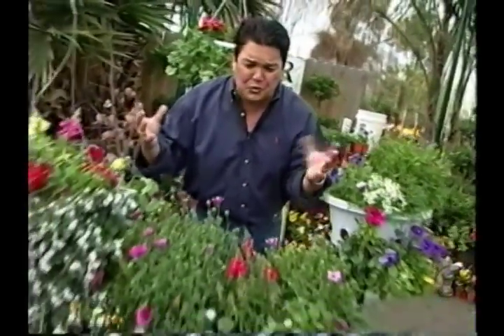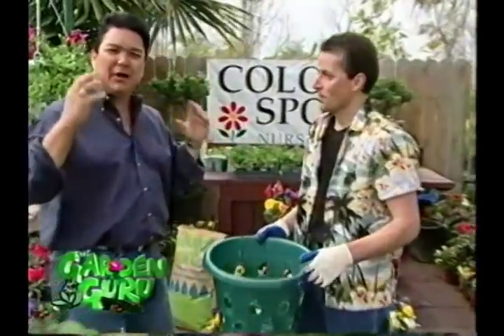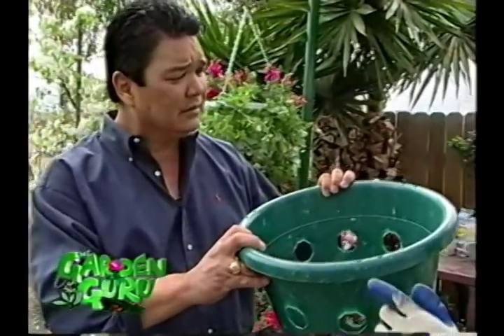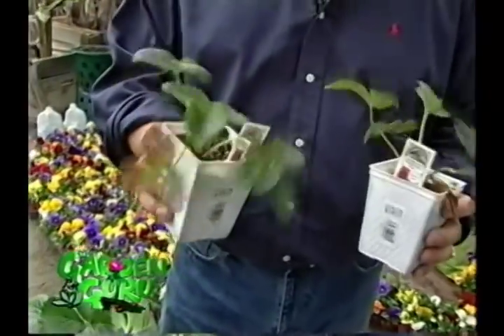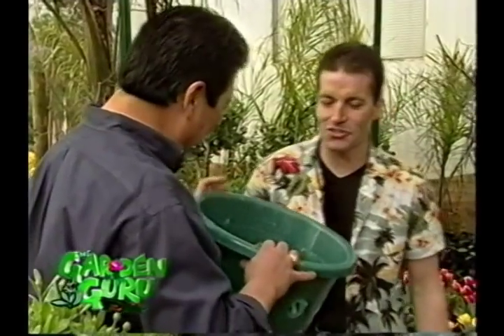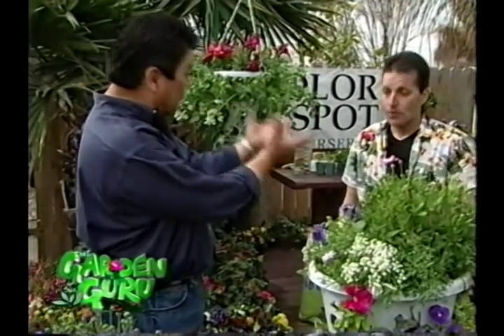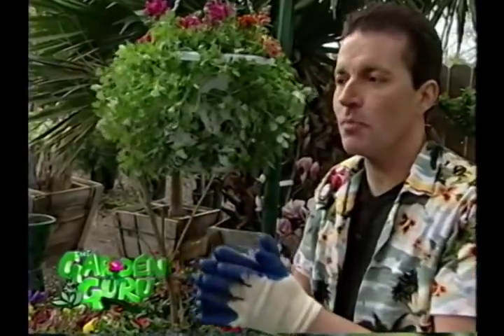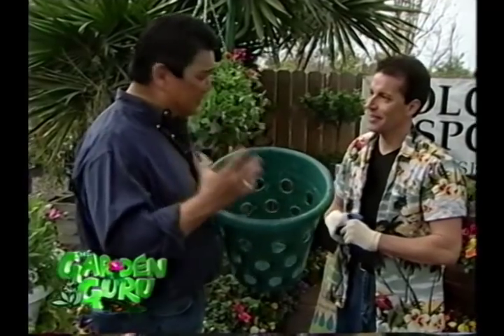HANGING BASKETS (part one of three)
Bloom Master verses moss.     Side planting made easy
This video was shot in 2004. Come see our full line at bloommaster.com
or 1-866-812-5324